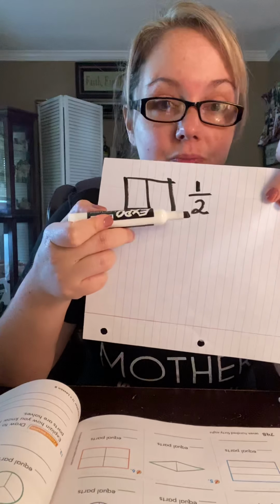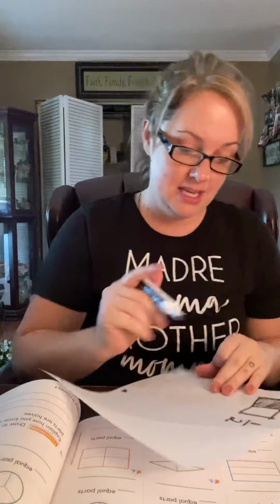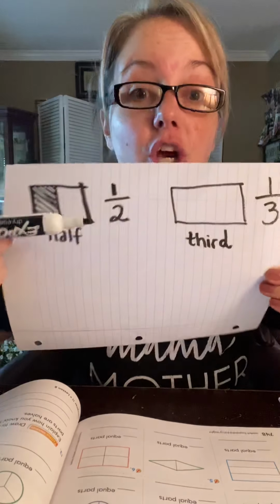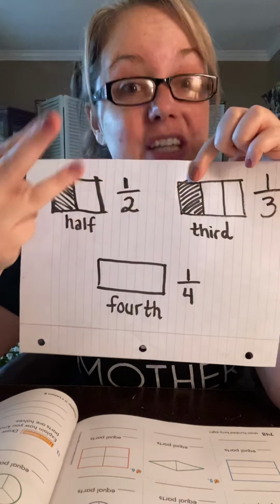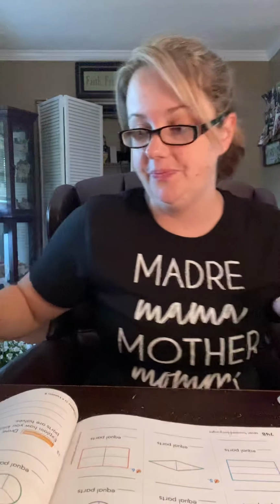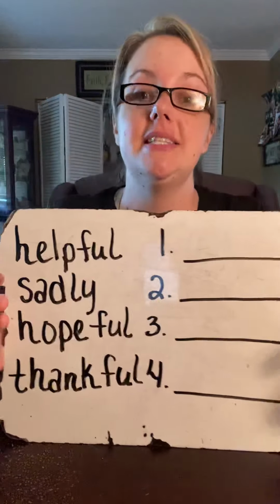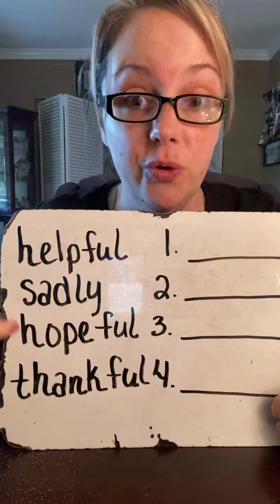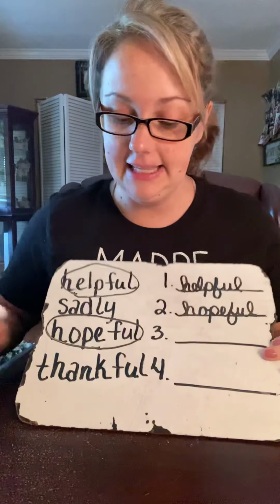Mrs. Jones TV 5/11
Lessons for 5/11